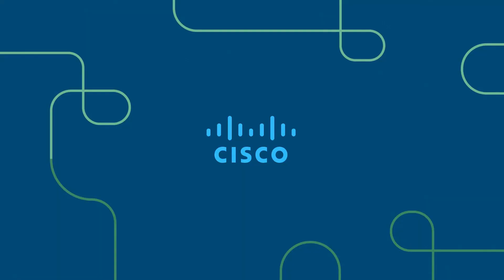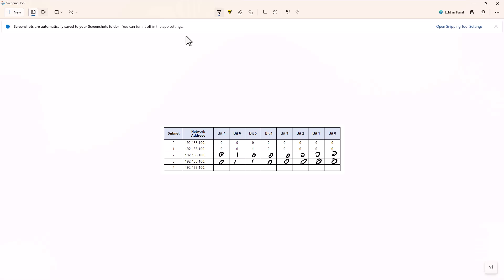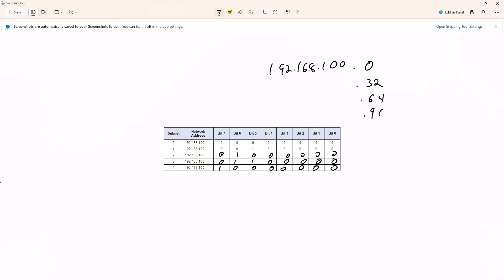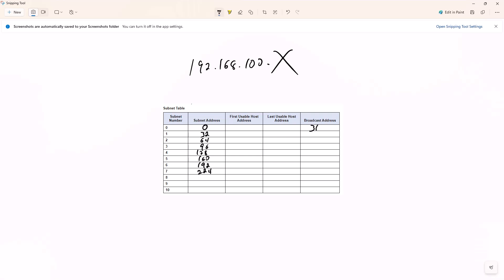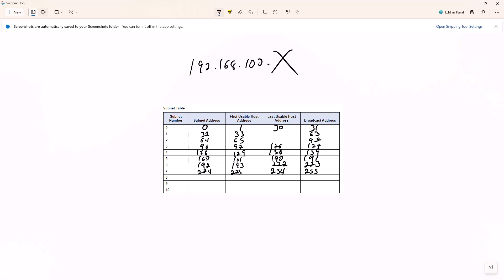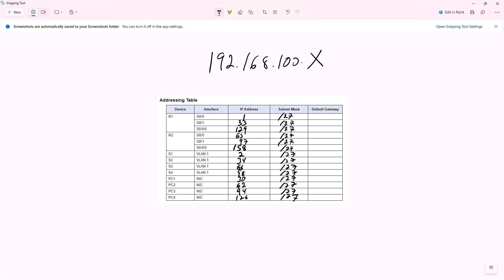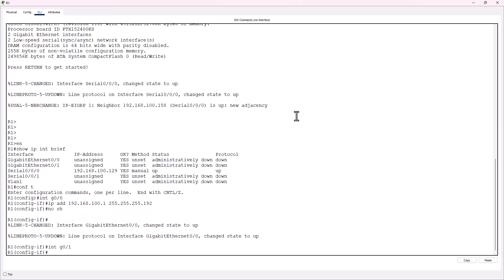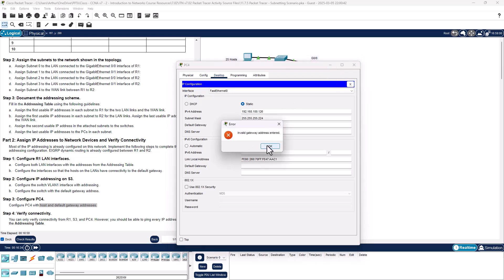CCNA1-ITNv7 - 11.7.5 Packet Tracer - Subnetting Scenario